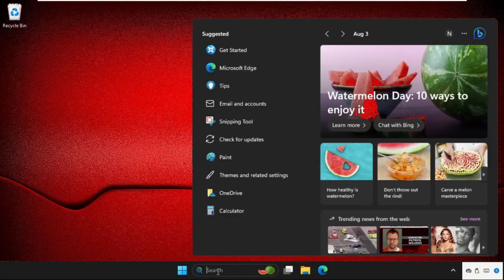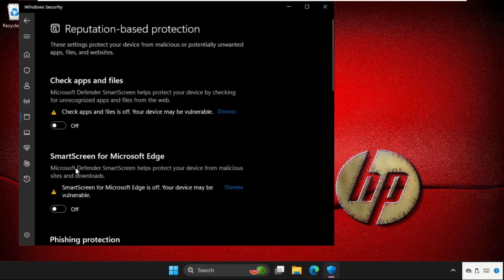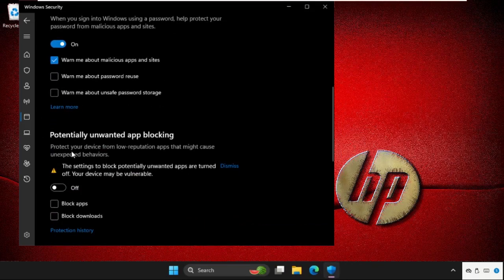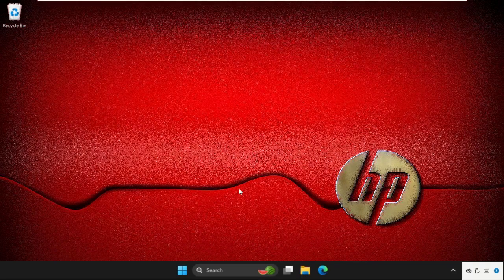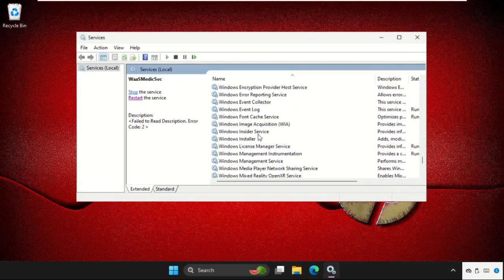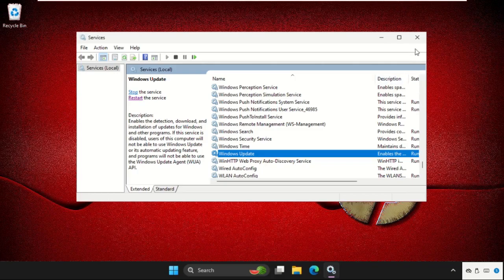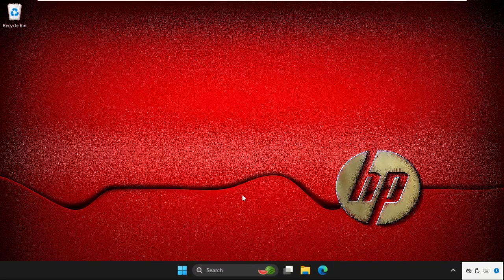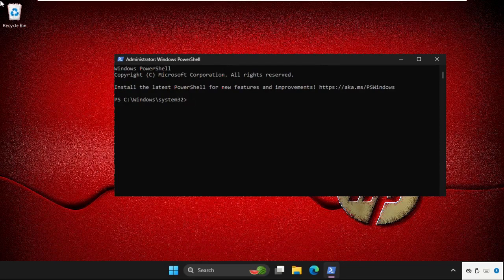HP Laptop - How to Fix App and Browser Control Windows 11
Explore solutions for HP Laptop -  How to Fix App and Browser Control Windows 11 on Windows 11. Learn effective HP Laptop -  How to Fix App and Browser Control Windows 11 techniques for a seamless experience. Discover step-by-step guides to resolve HP Laptop -  How to Fix App and Browser Control Windows 11 issues. Master troubleshooting HP Laptop -  How to Fix App and Browser Control Windows 11 with our comprehensive guide. Dive into the HP Laptop -  How to Fix App and Browser Control Windows 11 essentials and enhance your Windows 11 expertise.